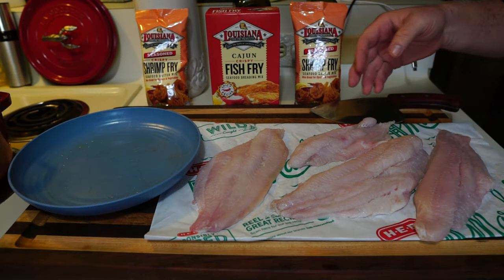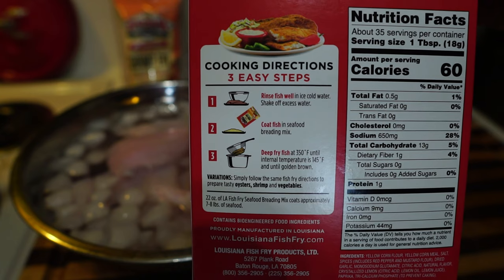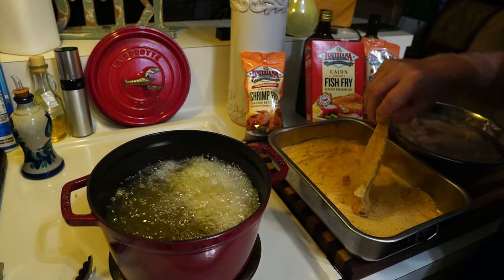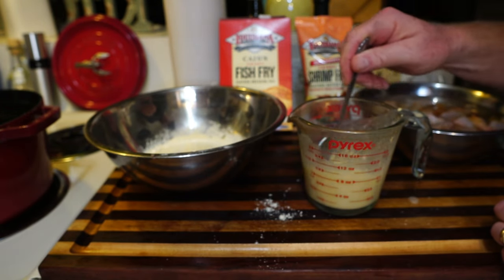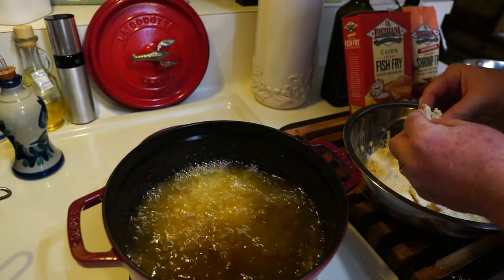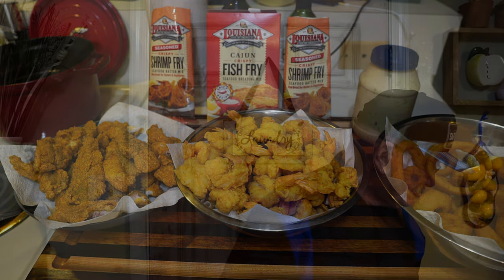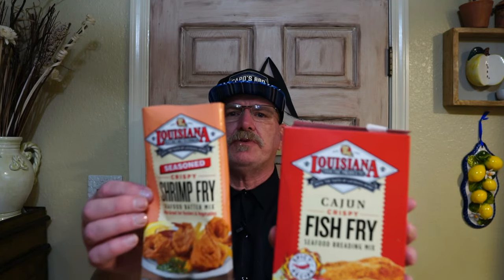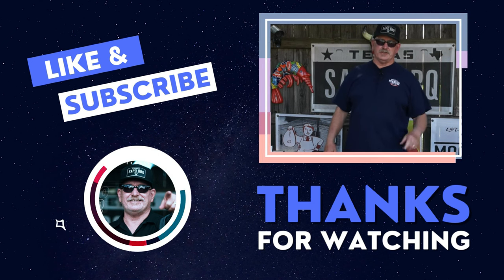Here is a top "How to" video for using Louisiana Fish Fry Products: "Shrimp & Catfish....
I used: CAJUN FISH FRY – BOX 22 OZ
Here’s one for the spice lovers out there! This zesty blend of cornmeal, flour and traditional Cajun spices brings the heat to your fish fry.

Along with:SHRIMP FRY 10 OZ
This variation on our classic batter is ideal for shrimp…oysters and vegetables too! Pairs perfectly with our Remoulade Sauce.

Here's what they say "From Louisiana Fish Fry Products
"At Louisiana Fish Fry, we pride ourselves in capturing authentic flavors, honoring Louisiana traditions and using only high-quality ingredients. Expect perfectly-seasoned meals ever time, guaranteed. With our easy-to-use seasonings, sauces, breading mixes, and entrees, it’s never been easier to “Bring the Taste of Louisiana Home”""